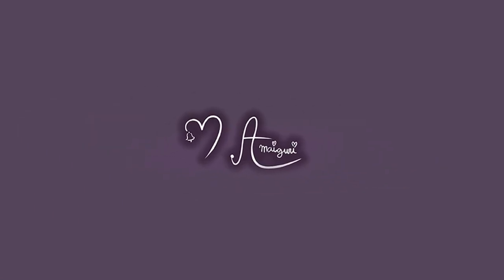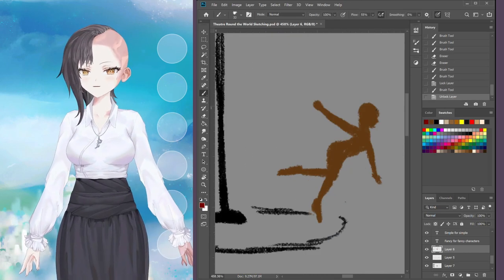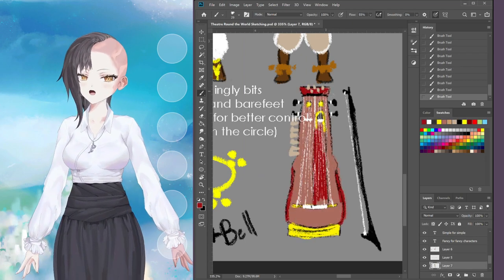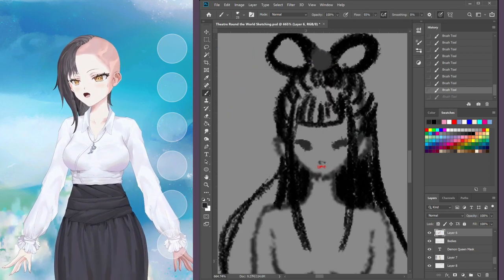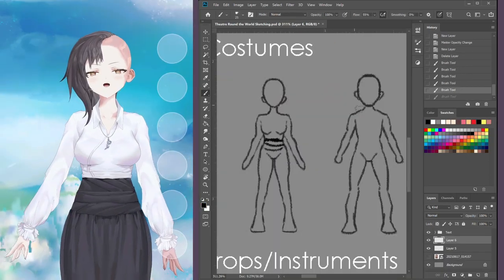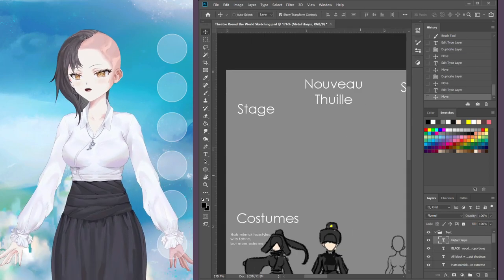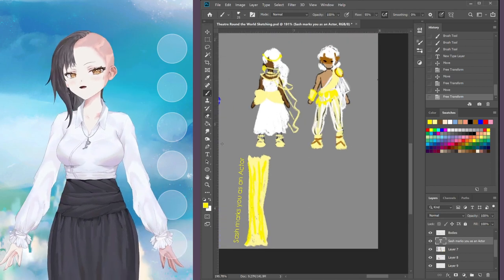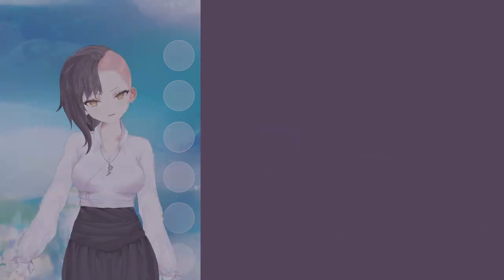The Entire History of Theatre in my Fantasy World, I guess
Since the dawn of time, birds have sung and bees have danced and humans have told stories. And what is the natural progression of this but to tell stories with props and costumes and singing?

This is the basis of all theatre.

Here is the history of theatre in my fantasy world.

MUSIC
Heart of Ice by Vindsvept

All other music CUSTOM MADE courtesy of @moreongames 💜💜💜
ART CREDITS
MODEL: @LexiKoumori

All other art by me, @Amaiguri!
Little Burned Maiden, the Assassin Life Sim about Murder and Self Care--is out NOW!